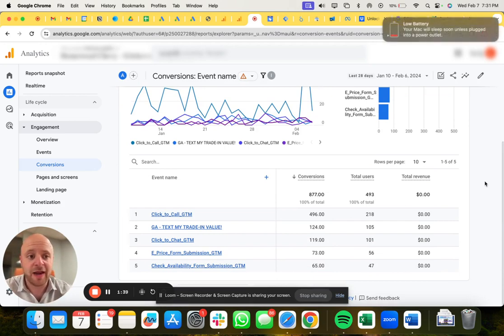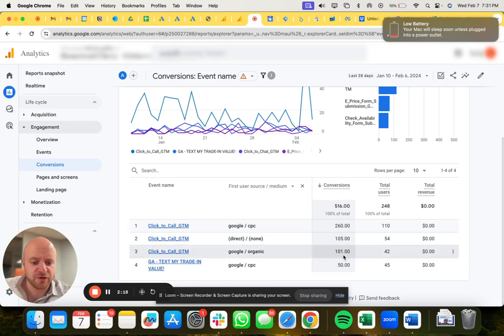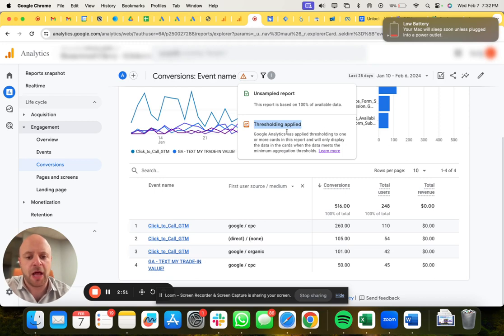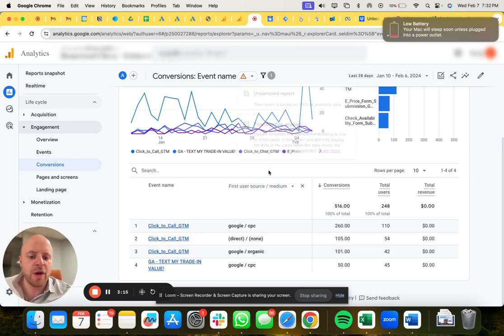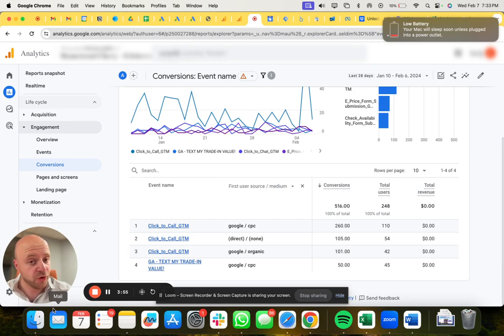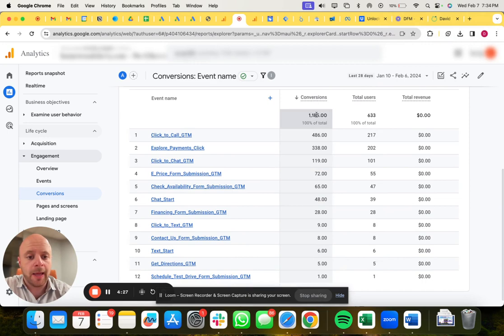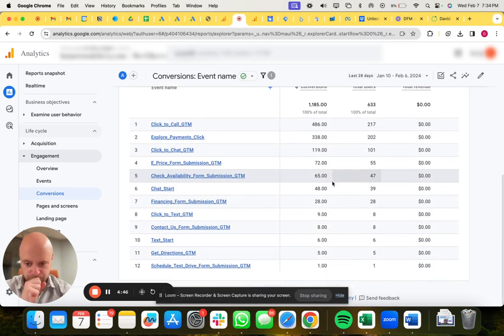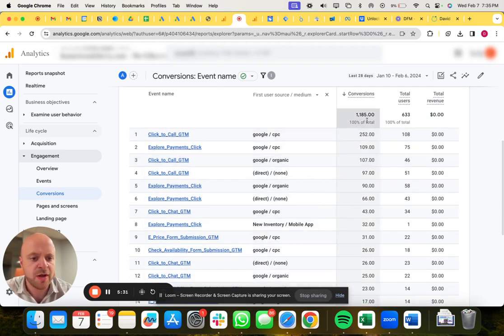The Best ROI Report From GA4 For Lead Generation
David will show you how to easily generate an ROI report using Google Analytics. David will discuss what ROI is and how to determine it for your marketing efforts.

David will walk you through the steps to access the ROI report in Google Analytics 4, and explain the importance of tracking conversions accurately. David will also share a workaround to avoid data sampling and get more accurate results. No action required, just watch and learn!

00:00 Introduction
02:24 Considerations and Thresholding
04:17 Unsampled Report and Accurate Conversions, Conclusion